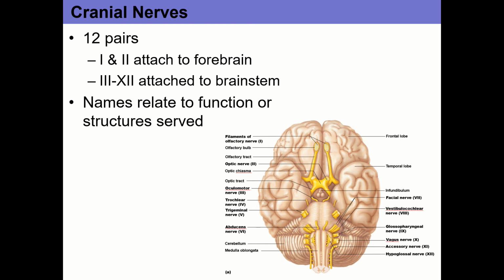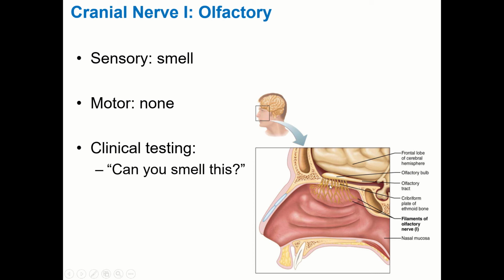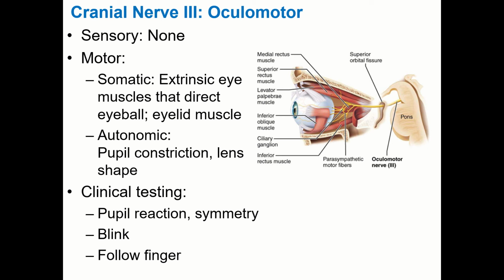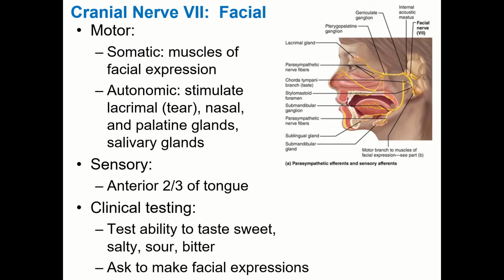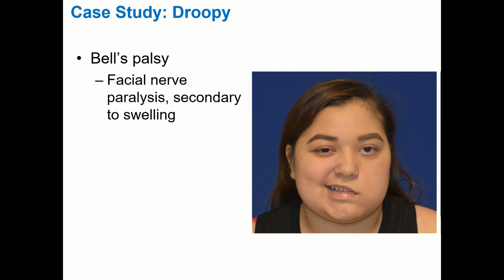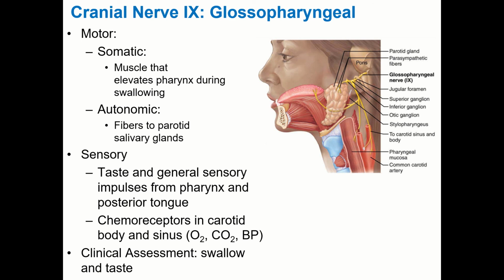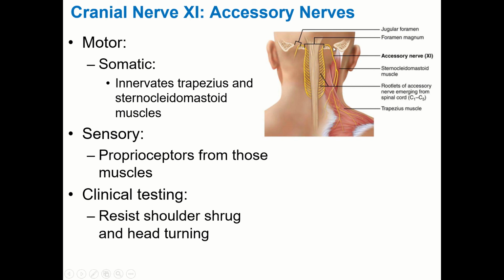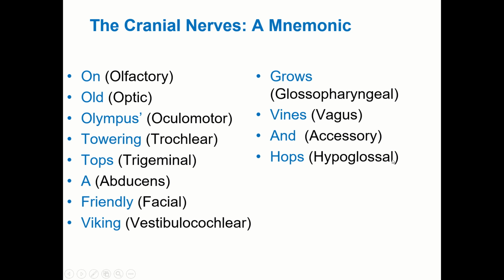PEPROF 201 - Peripheral Nervous System, cont. - 12/2/2020